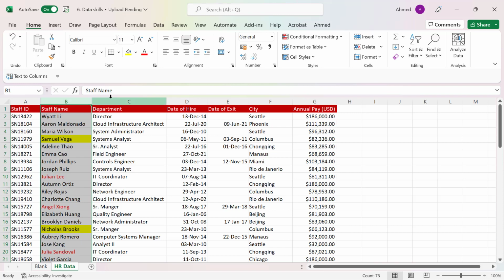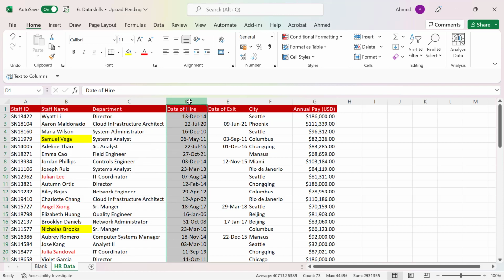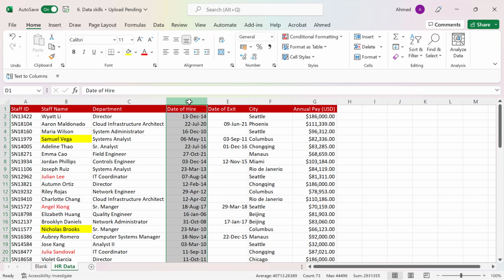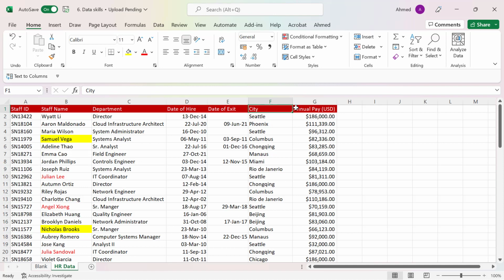30. Intro to Sorting